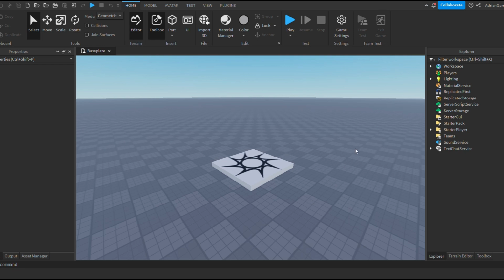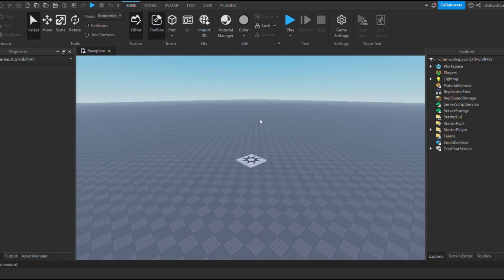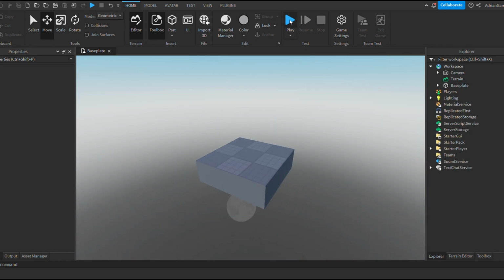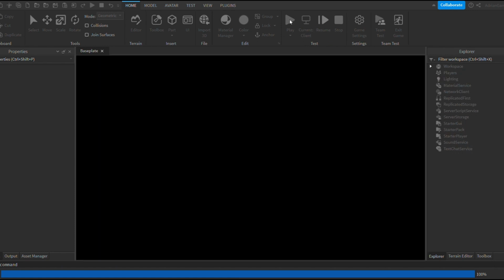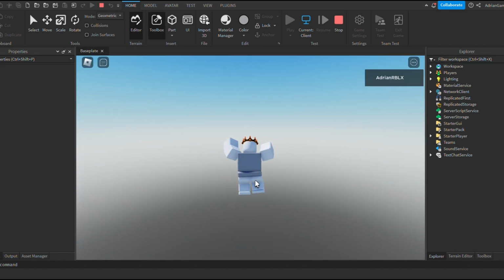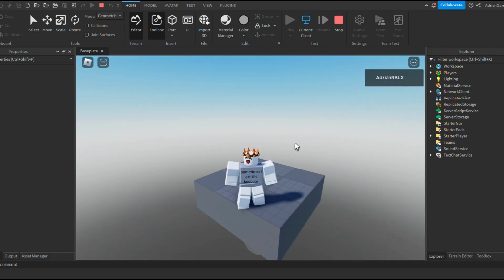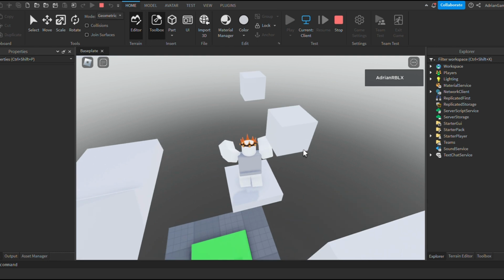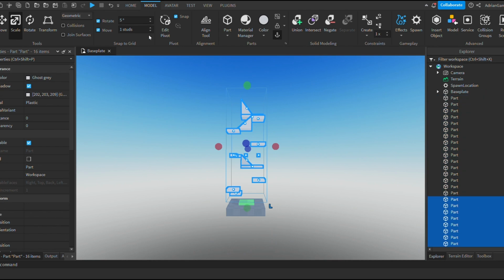Can I Make a Roblox Game Without Scripting?